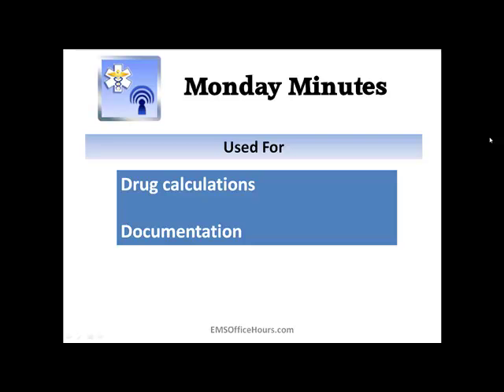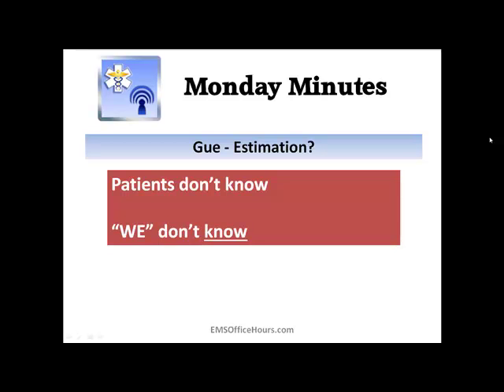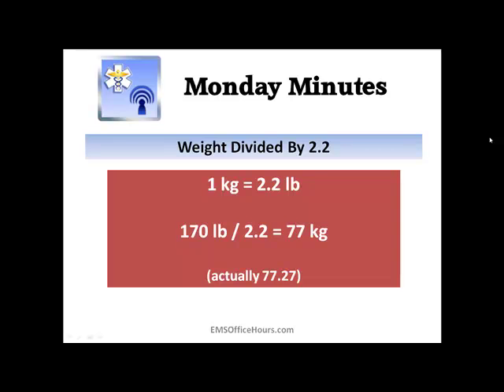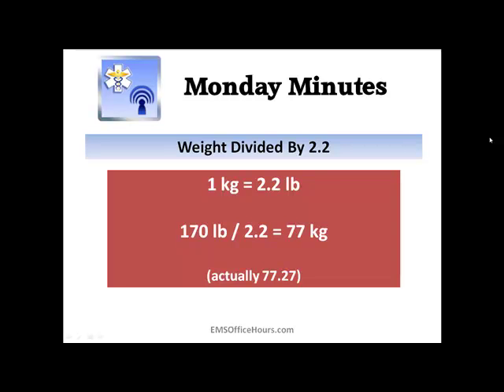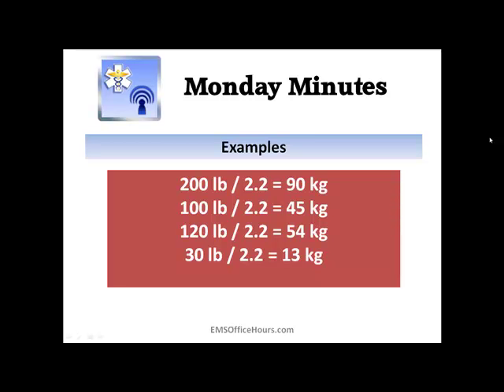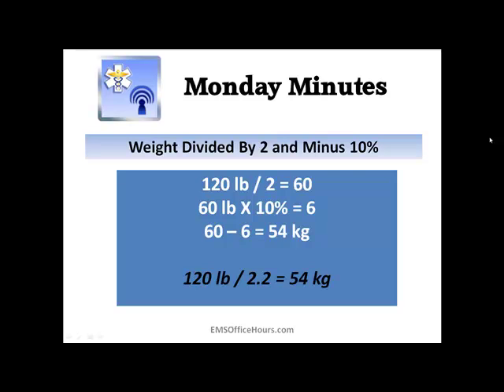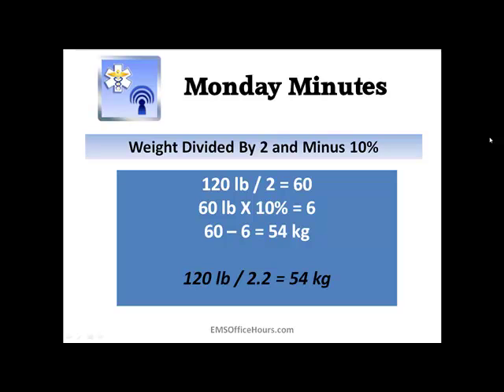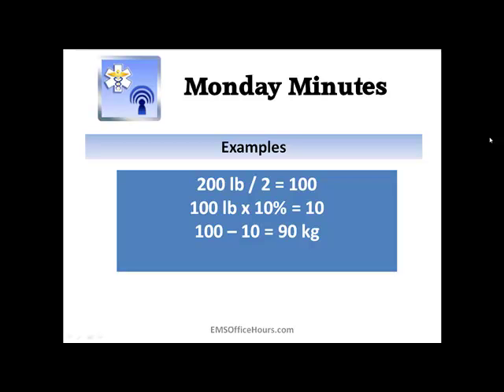EMS Drug Calculations | Pounds to Kilograms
A key component to paramedic drug calculations in EMS is being able to convert a patients weight in pounds into kilograms. This week I give two quick formulas you can use to do this.
Do you have a weight conversion tip? Post it below and be sure to visit the main site to get more resources on this and other EMS topics.